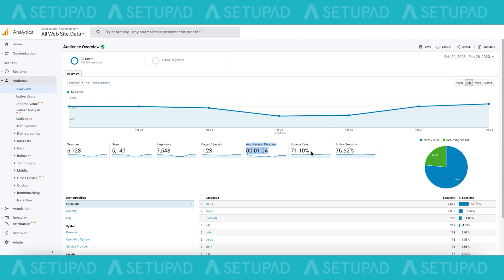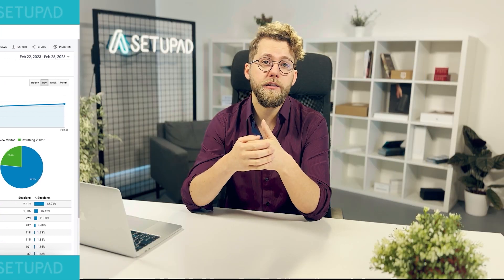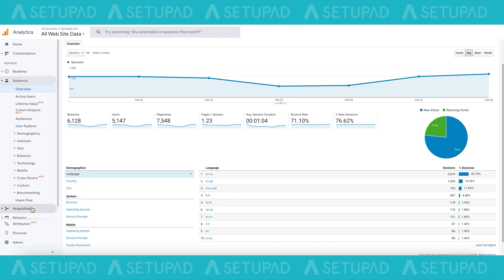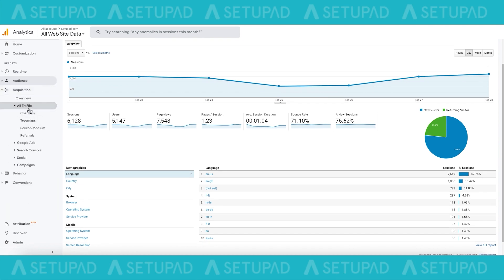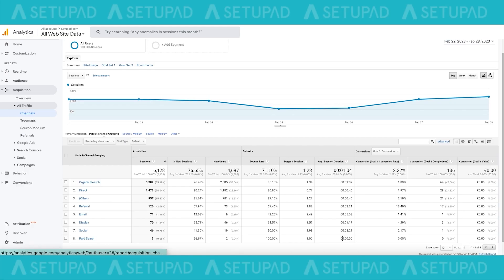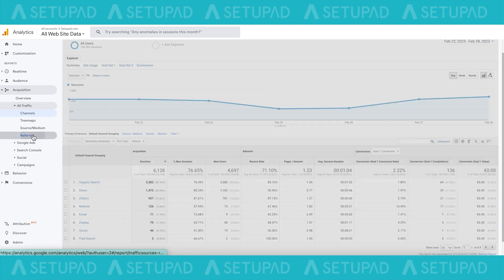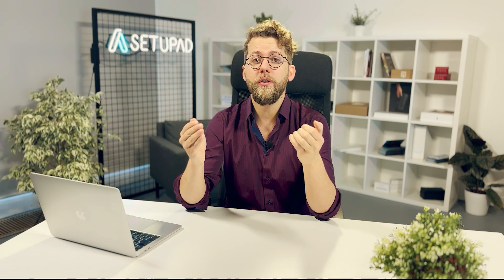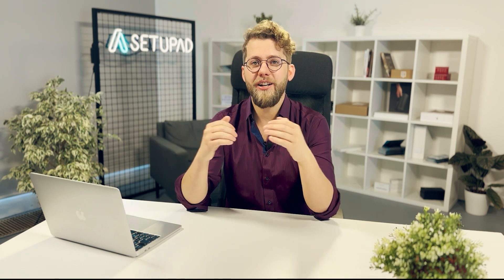Invalid Traffic: What it is, How it Harms Your Website, and How to Detect it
Invalid traffic can be the result of intentional and unintentional bot traffic on your website or accidental user clicks. Besides this, it can also occur because of poor ad placement strategy and intrusive ads, as users can accidentally click on them.

In this video, you’ll learn about different types of invalid traffic, how it affects your website, and how to detect it.

Additional Resources:

11 Tips on How to Increase Website Loading Speed in 2023

How to Switch From Universal Analytics to Google Analytics 4

00:00 INTRO
00:44 WHAT IS GENERAL INVALID TRAFFIC
2:00 WHAT IS SOPHISTICATED INVALID TRAFFIC
3:17 HOW DOES INVALID TRAFFIC HURT PUBLISHERS
3:29 5 COMMON SIGNS OF INVALID TRAFFIC
4:05 HOW TO DETECT INVALID TRAFFIC WITH GOOGLE ANALYTICS